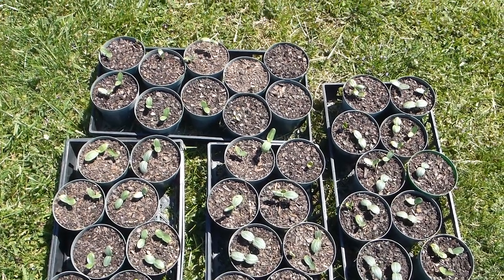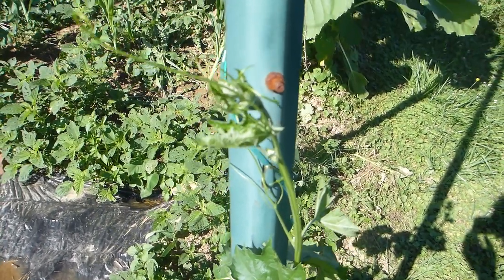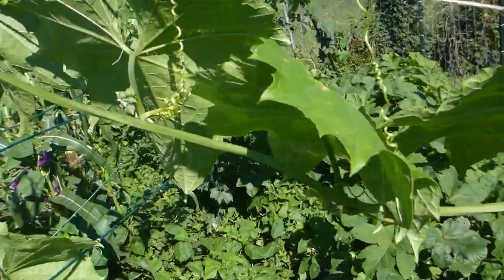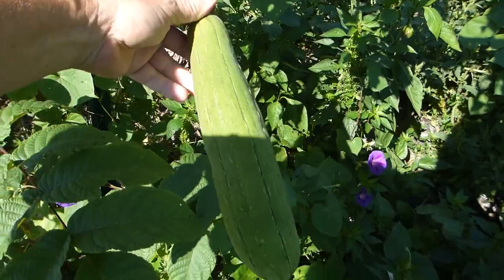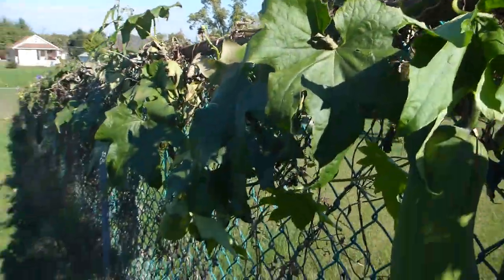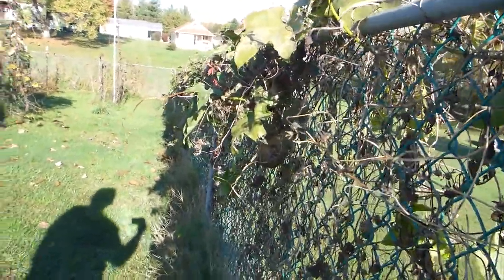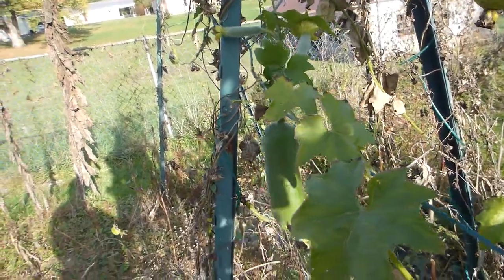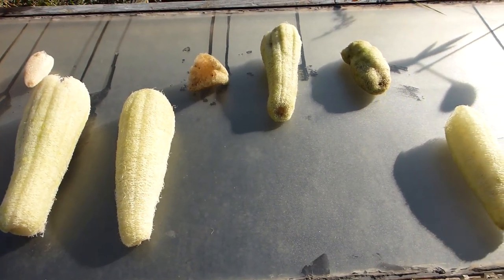Luffa Garden 2016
Drought caused a low yield and forest fires in the fall